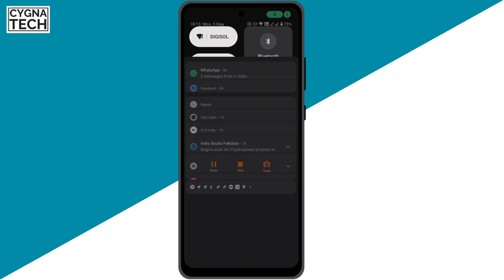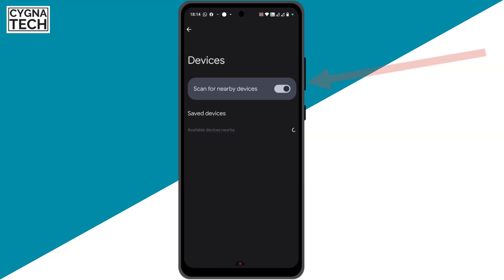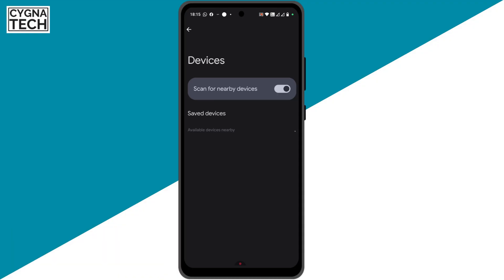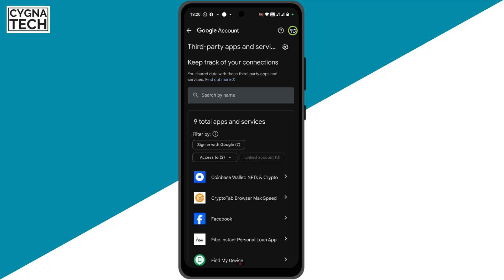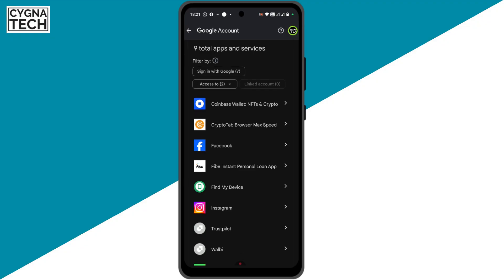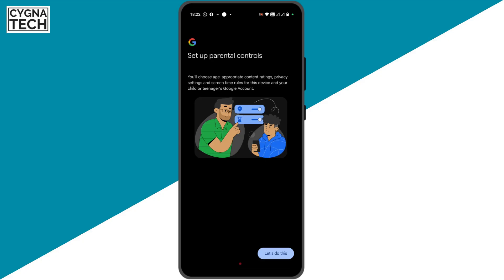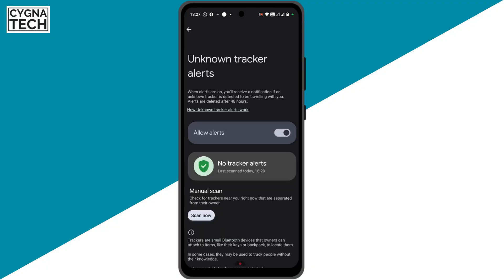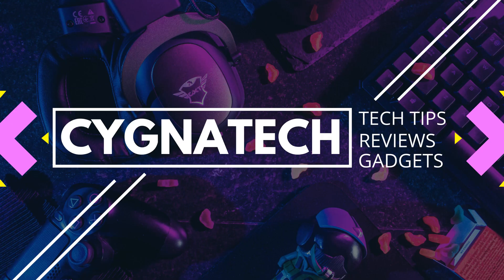How to Check And See If Android Phone is Hacked or Not (Latest Update)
Cheers!!!
Ken
Team CYGNATECH